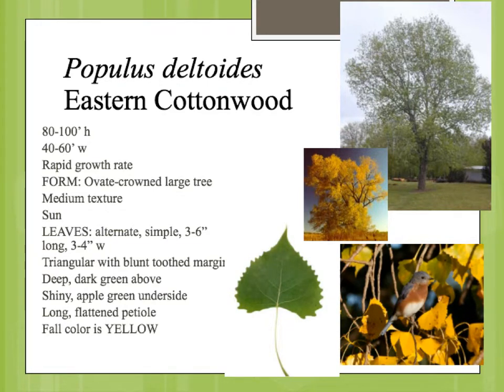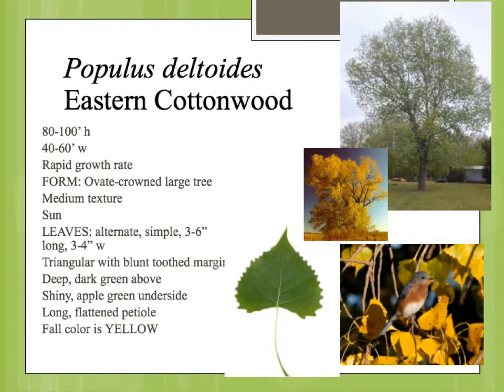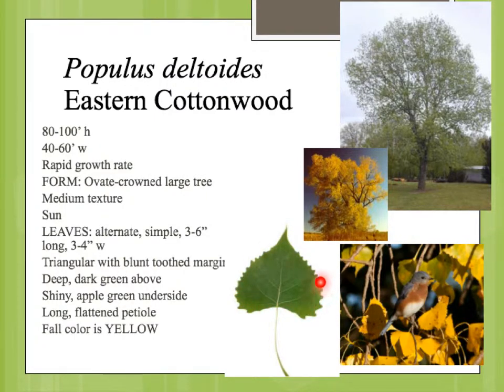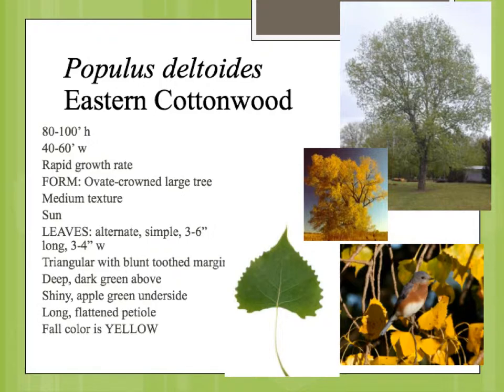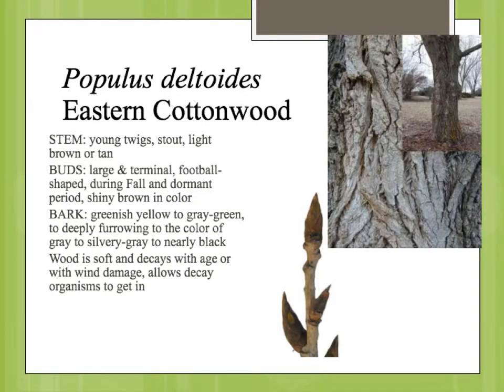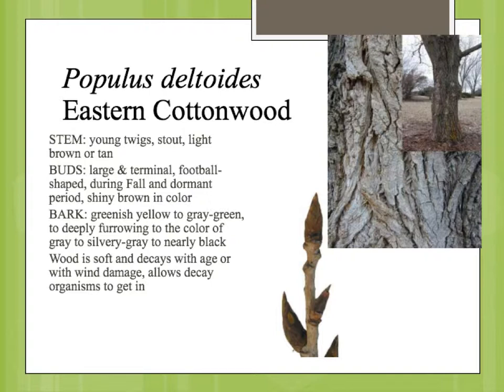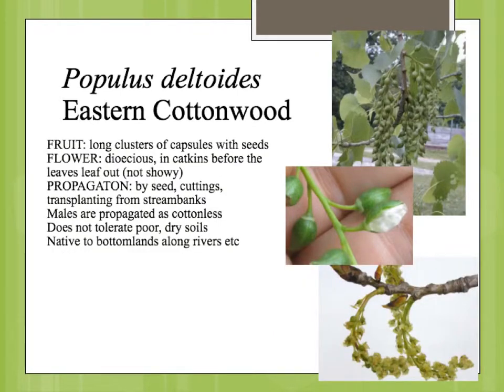Populus deltoides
Description